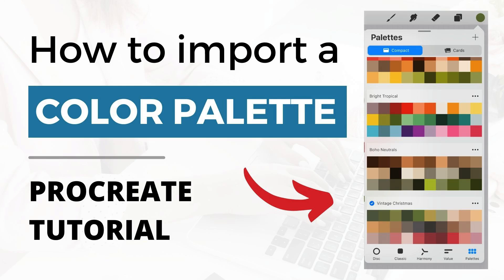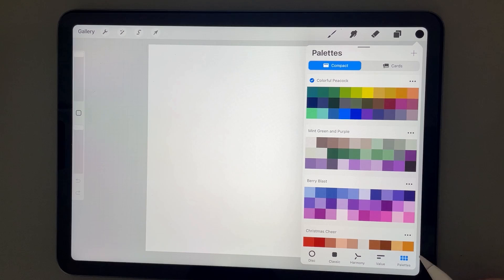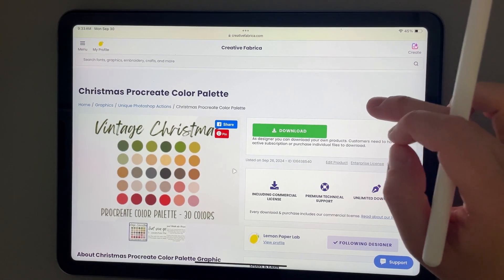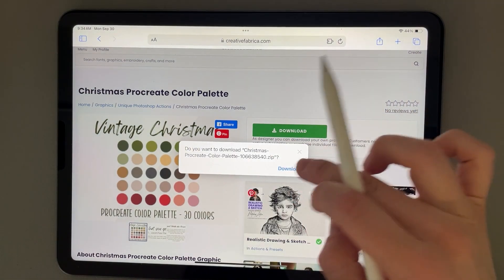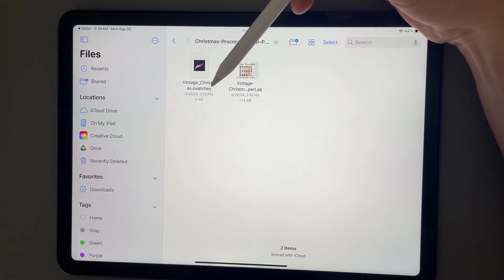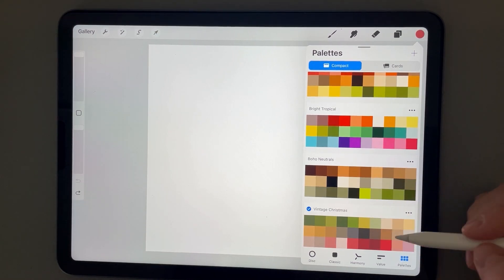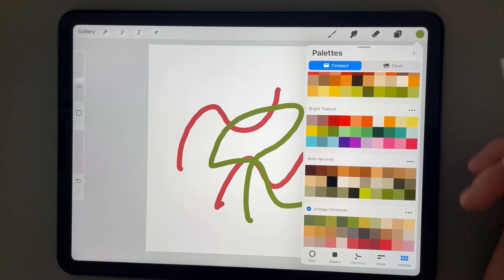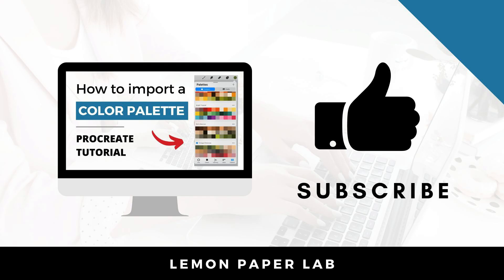How to Import a Color Palette Into Procreate on Ipad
Learn how to import a color palette into the Procreate app on the Ipad.

LET’S CONNECT!